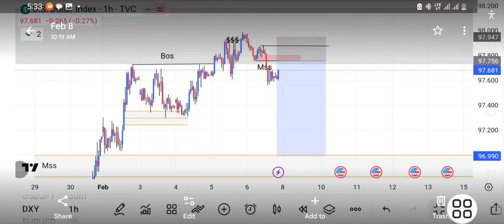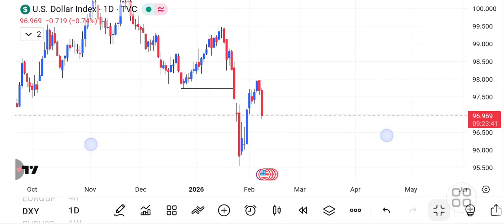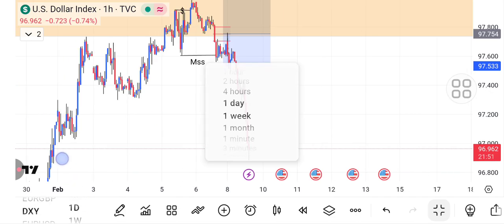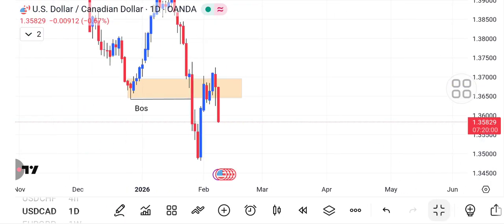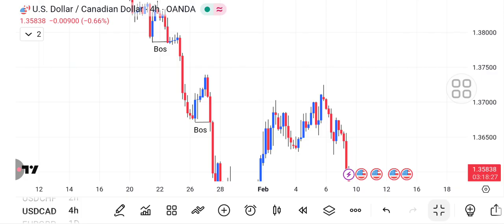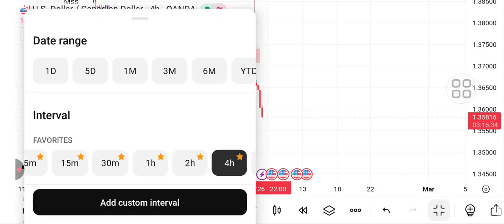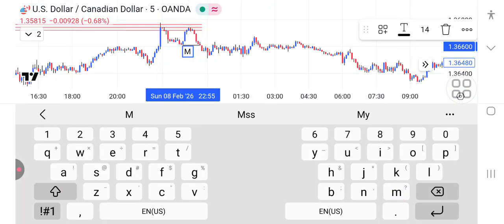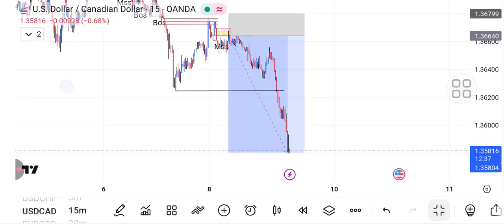Market Structure For Profits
Market structure for profit